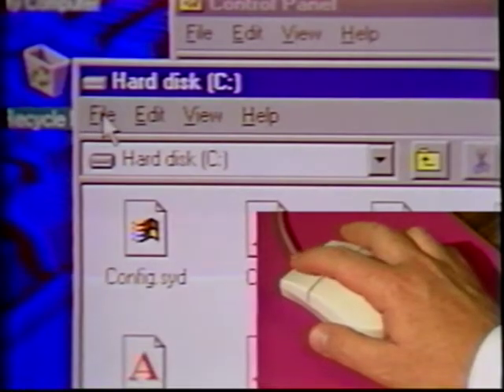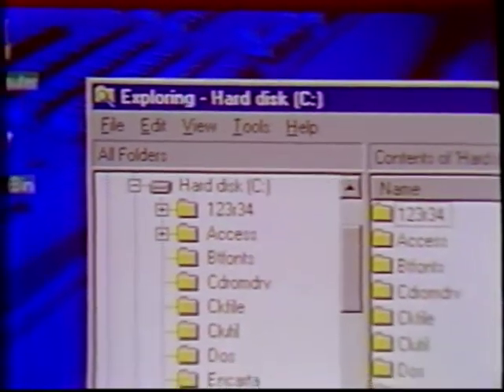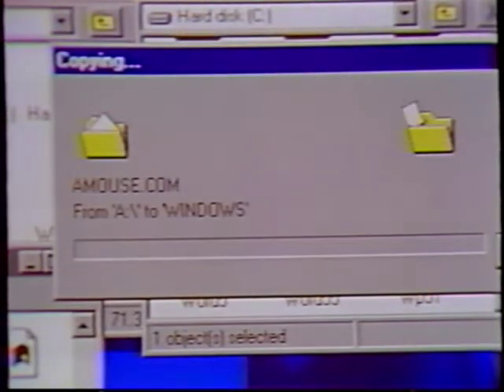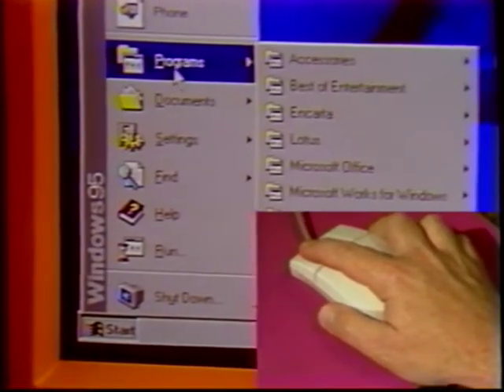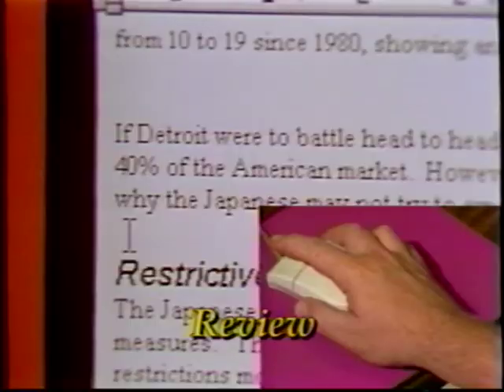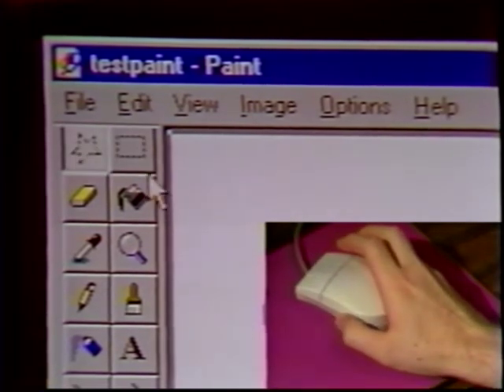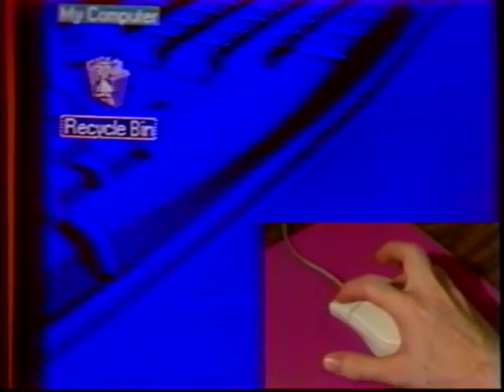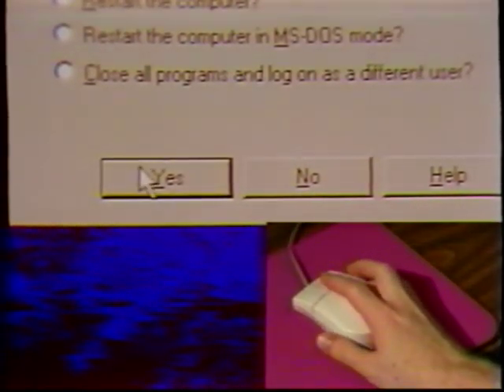Microsoft Windows 95 INTERMEDIATE - Basic and Intermediate Skills (instructional, 1995)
Video Projects "Quickstudy" Video